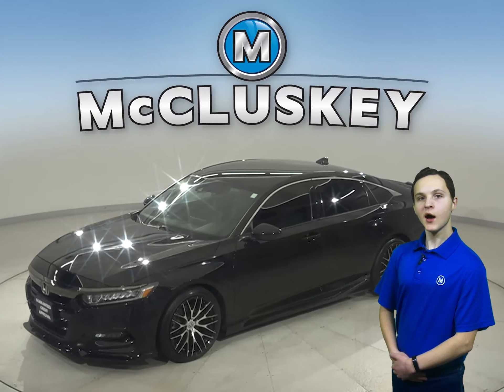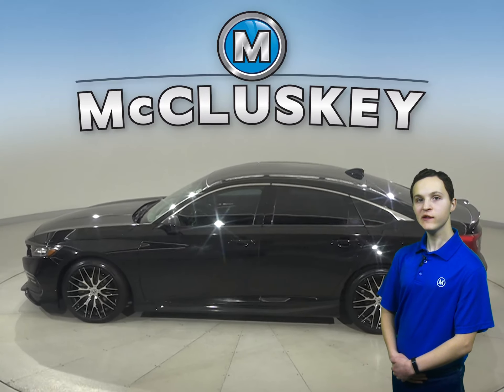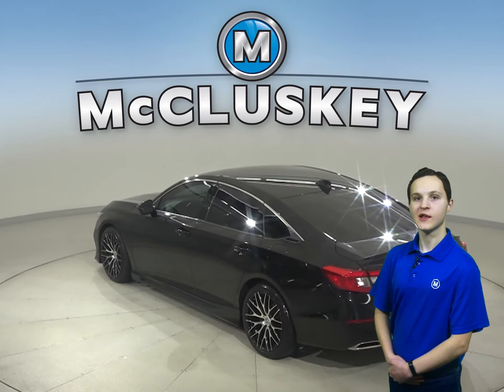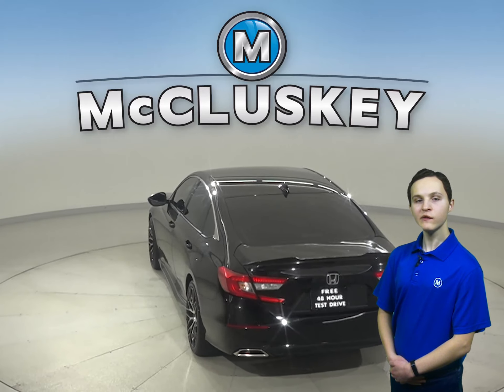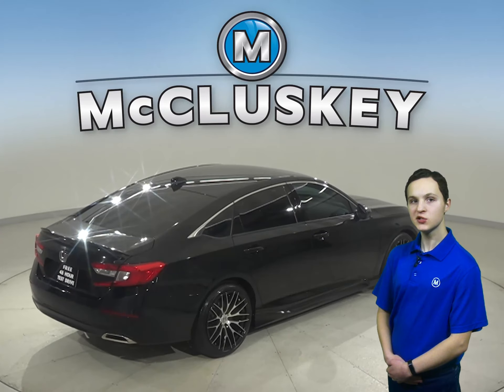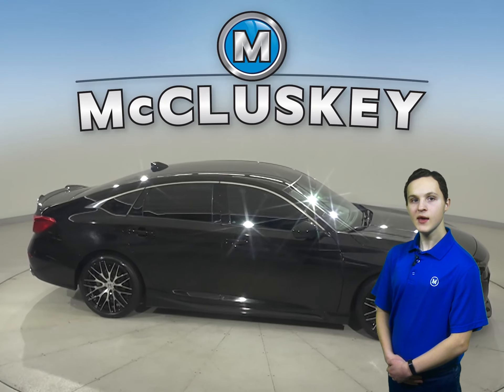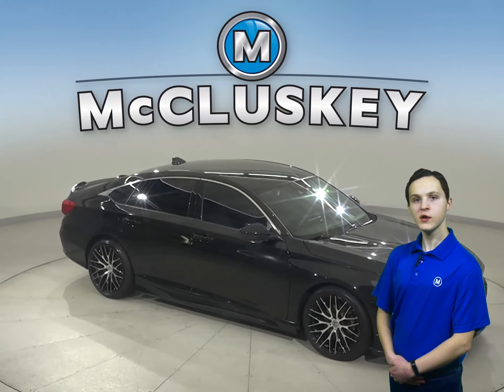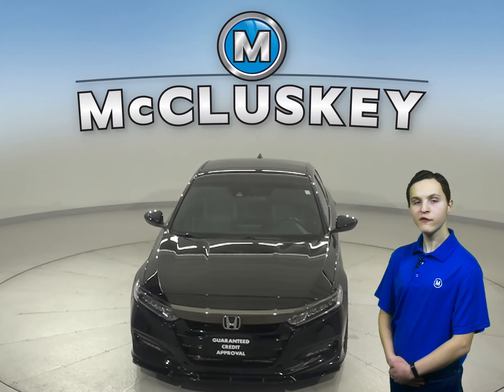A32725NA Pre-Owned 2018 Honda Accord Sport FWD 4D Sedan For Sale, Review, Test Drive